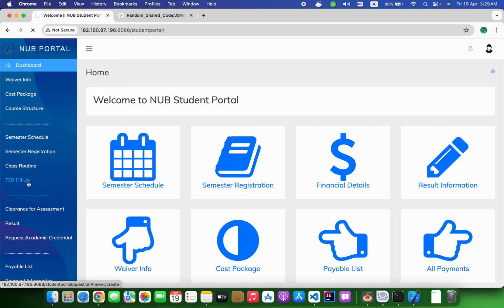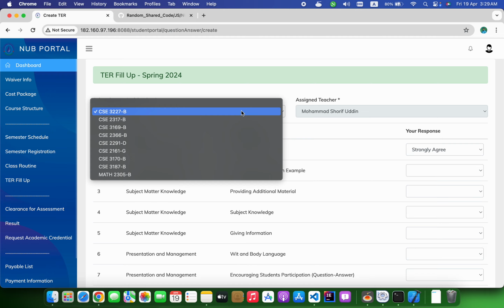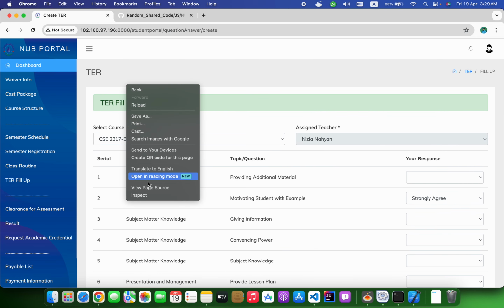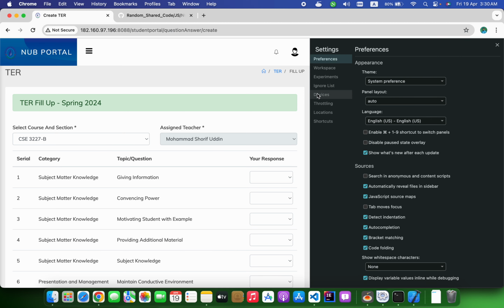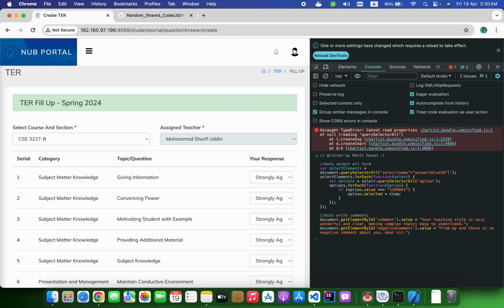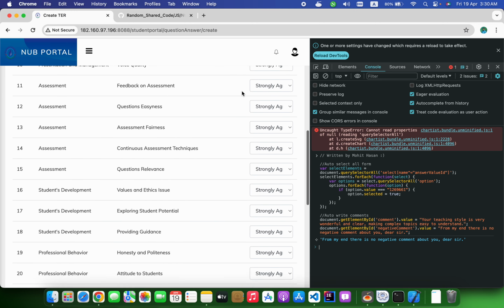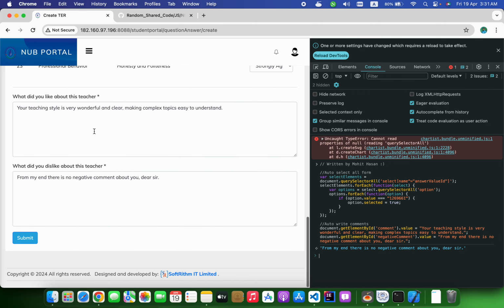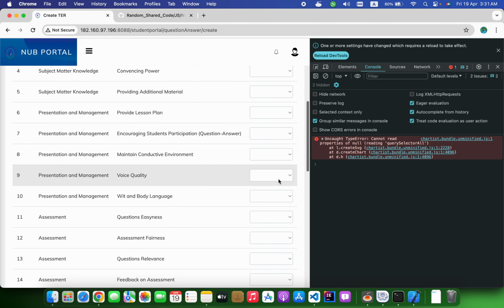Automated TER Fill-Up Guide for NUB Student Portal | Simplify Your Academic Journey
Are you a student at Northern University Bangladesh (NUB) struggling with the tedious process of filling up your TER (Teacher Evaluation Report) on the student portal? Say goodbye to the hassle with our comprehensive guide! In this video, we walk you through a simple and efficient method to automatically fill up and submit your TER, saving you valuable time and effort. Our step-by-step tutorial ensures that you can complete this task effortlessly, allowing you to focus on what truly matters – your academic success. Streamline your TER fill-up process today and make the most out of your NUB experience! Let's make academic life easier together!